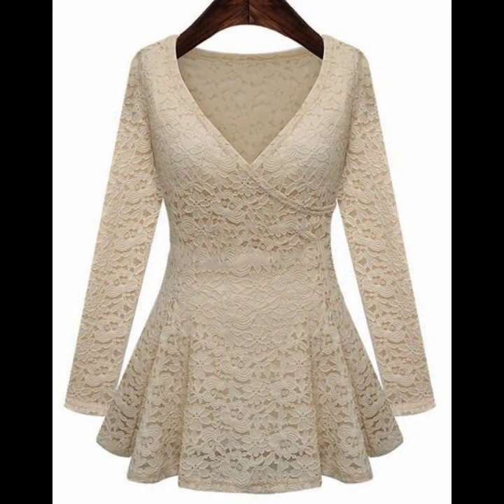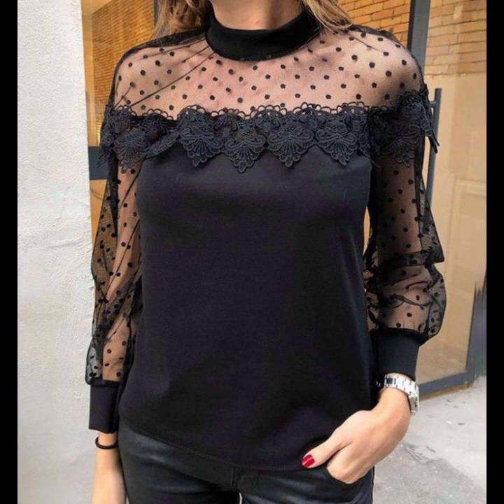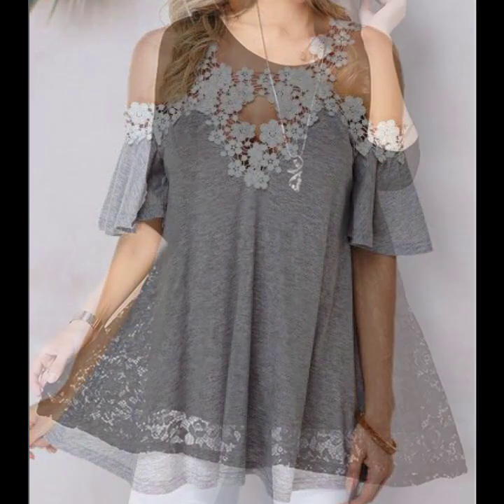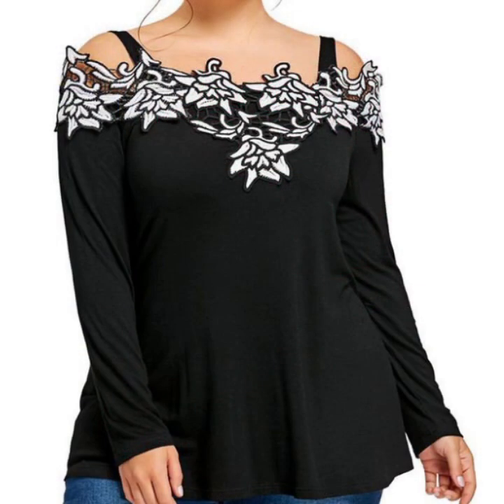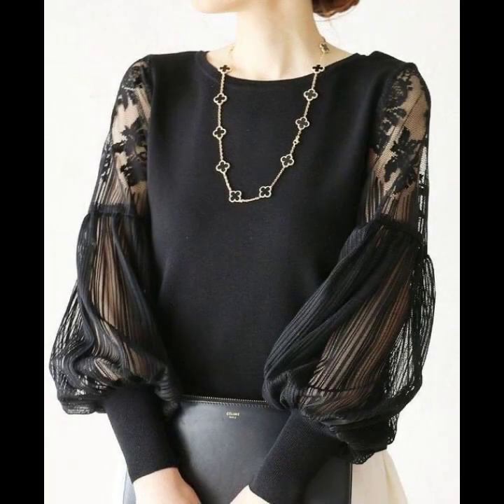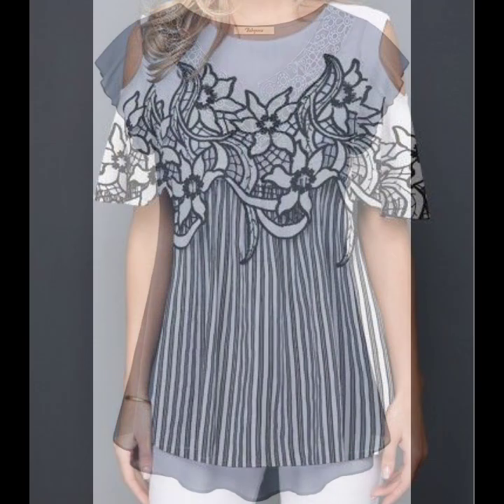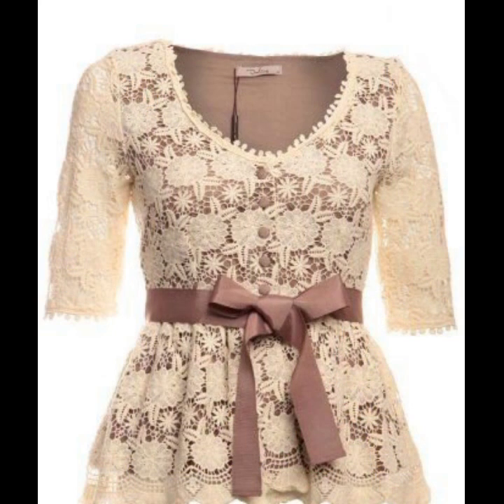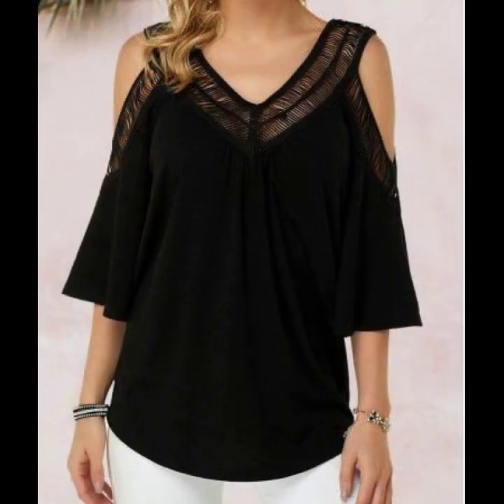Super Stylish & Latest Women Casual Work Wear Lace Patchwork & Lace Fabric Blouse Designs 2020